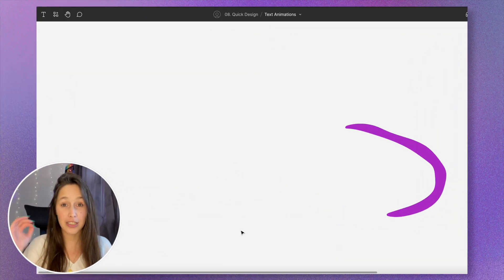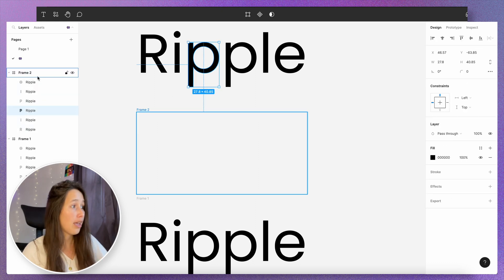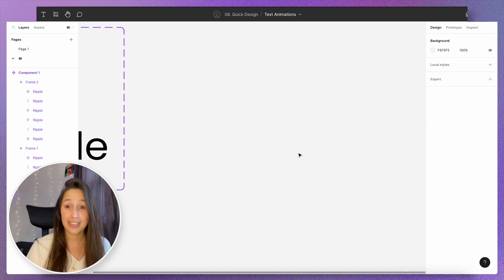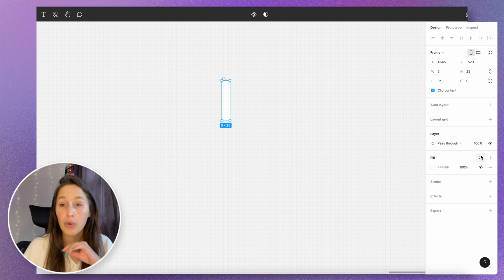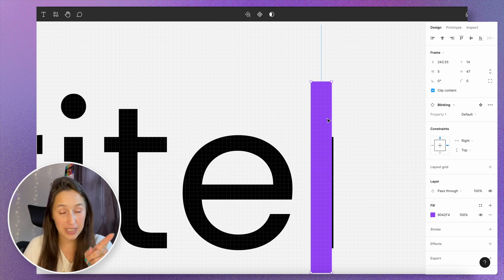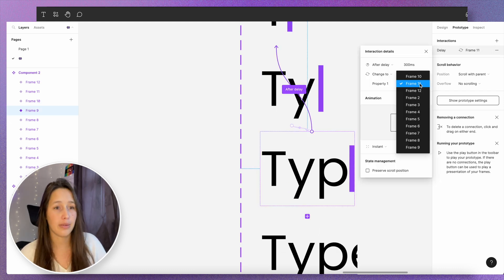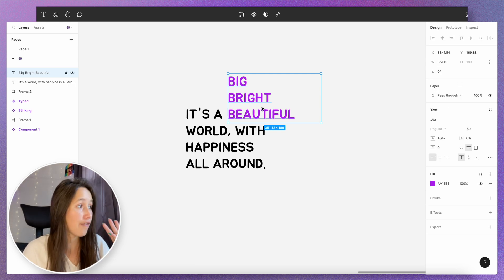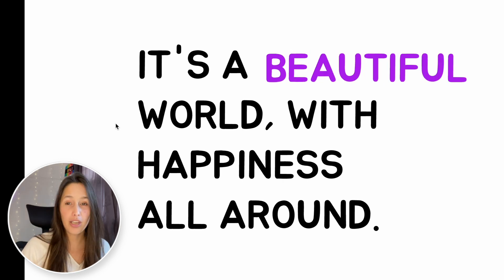Animate Text in Figma Like a Pro | Figma Step-by-Step Tutorial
IThanks for watching, TD 💛

👋🏼 _IF YOU ARE NEW HERE_ :
Hey you! 😃
Your support means a lot and it helps me keep the channel going and growing!

🌼 _CHAPTERS_ :
00:00 Hey!
00:07 Ripple
04:53 Typewriter
09:33 Slot Machine Flip
12:53 What to watch next!